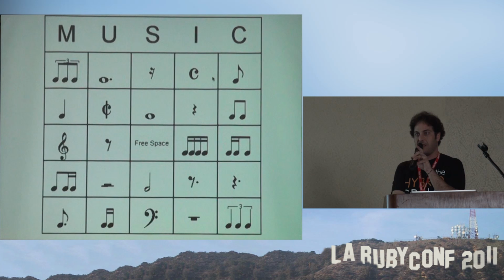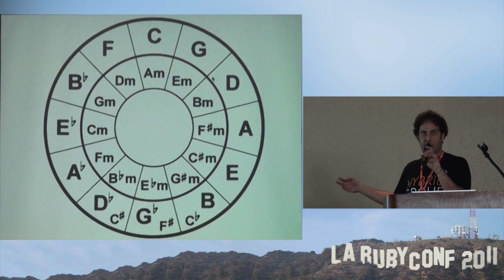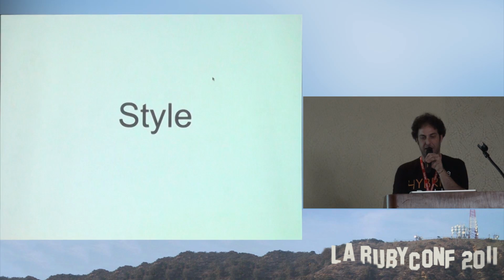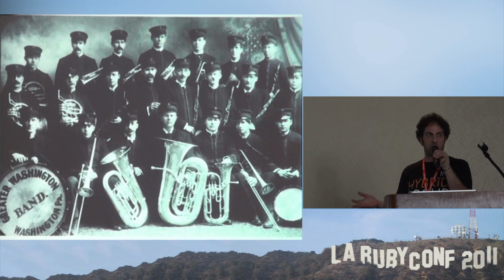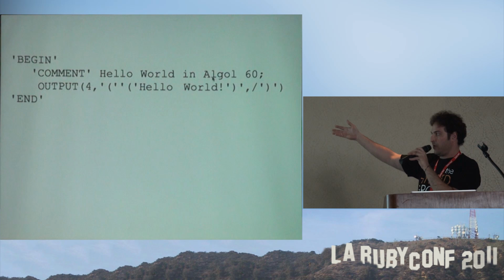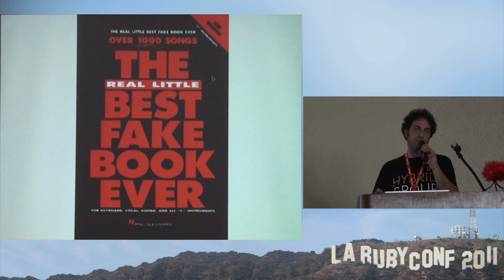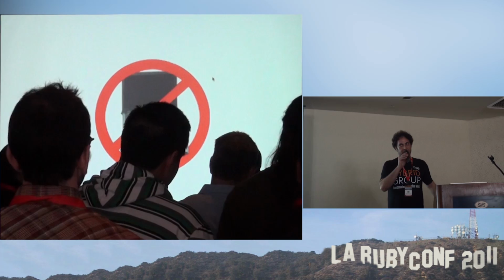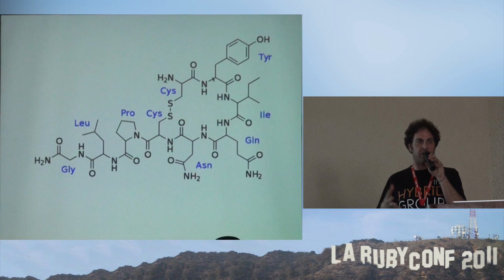LA Ruby Conference 2011 - How to Jam in Code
"Music is a world within itself, with a language we all understand" said Stevie Wonder. That sounds a lot like programming! The parallels between music and software development are striking, and understanding how they intersect can teach us a lot about how we can improve our code, our craft, and our joy in how we approach our work.

In this talk, which will include some unique musical forms of live audience participation, we will experience some of the patterns that connect two of the most human of activities: creating code, and creating music.